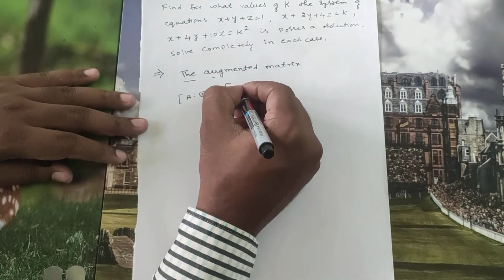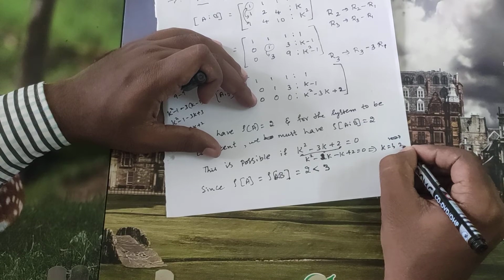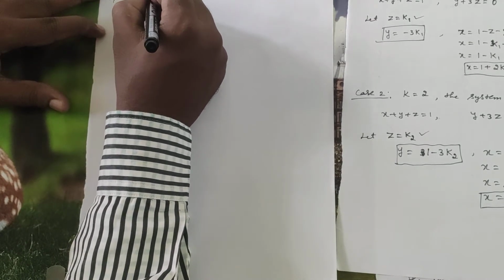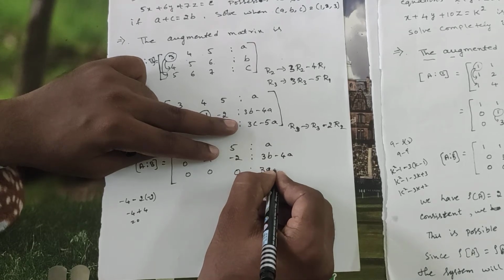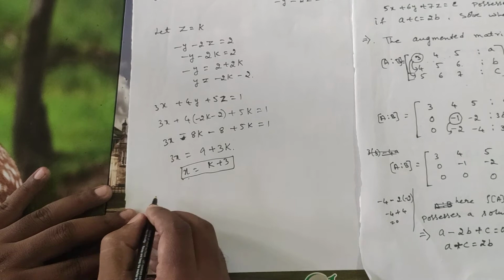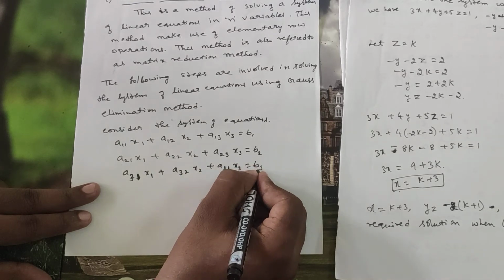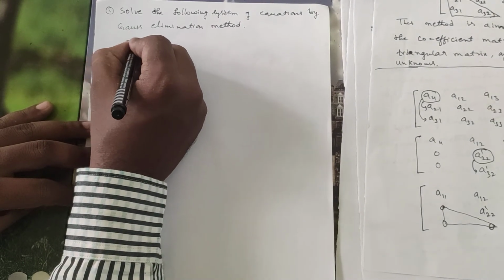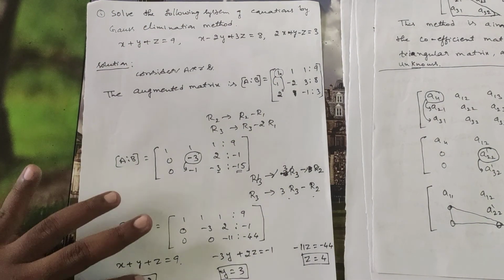problems and Gauss elimination (Part-4)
Linear Algebra:  Matrix- problems and Gauss elimination